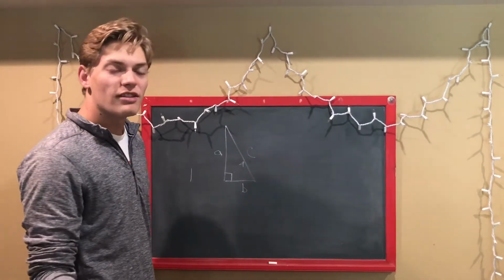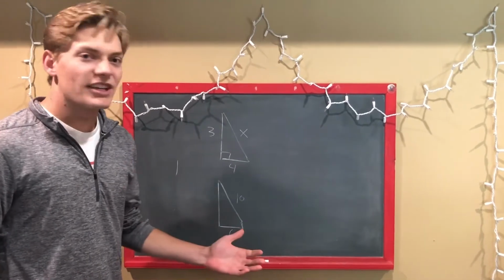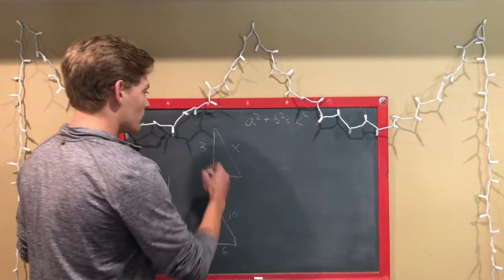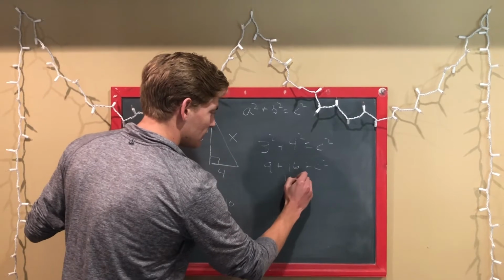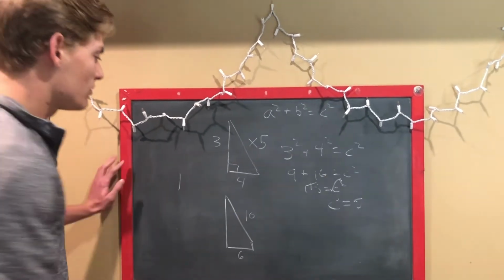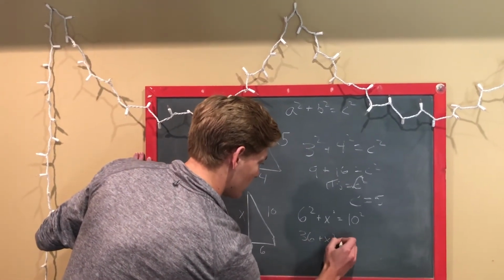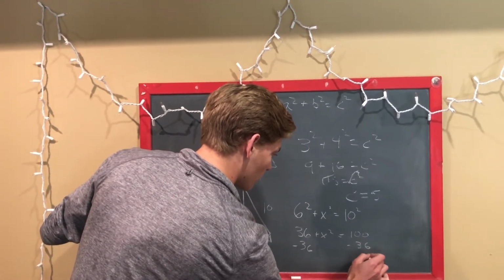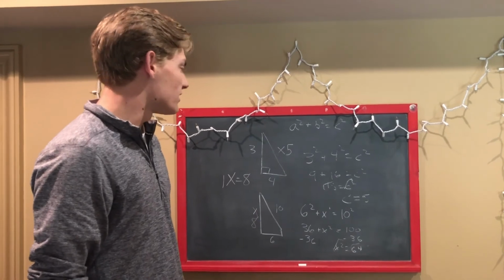Pythagorean Theorem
This video explains what the Pythagorean theorem is and how to use it to find the side lengths of right triangles.